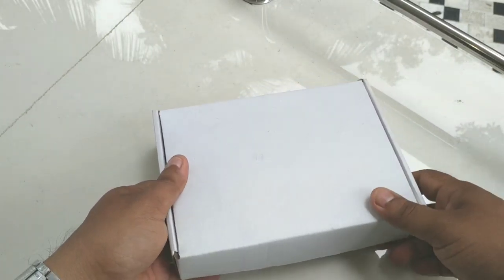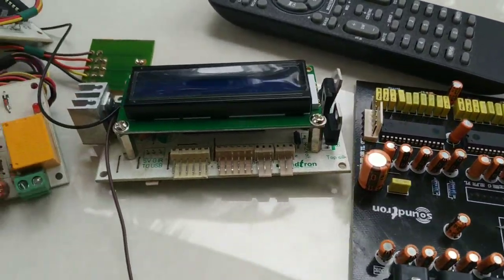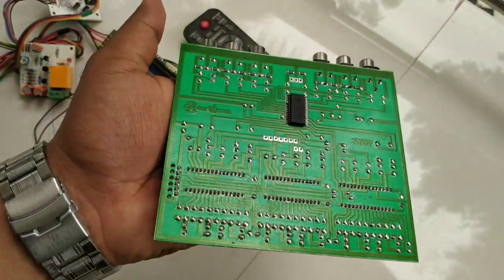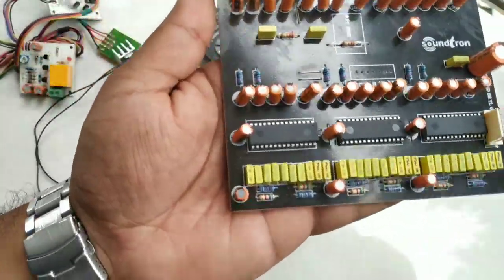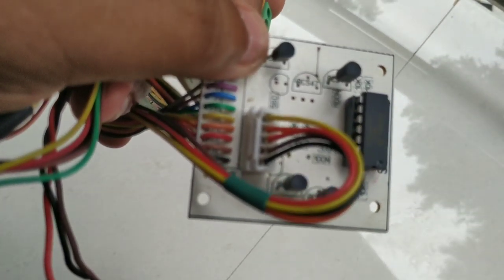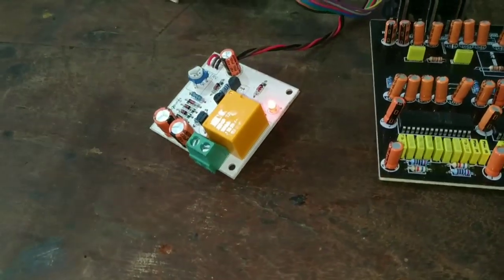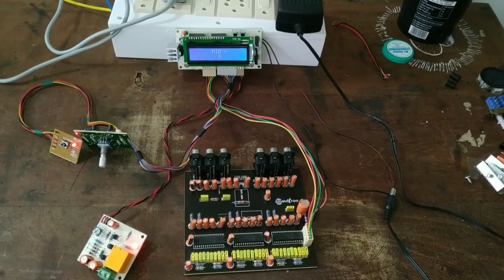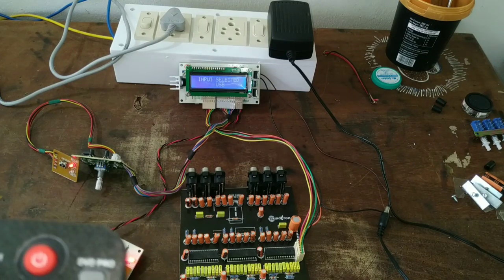soundtron 5.1 remote kit unboxing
in this video I am giving detailed review of soundtron 5.1 remote kit
kit cost 1500/-

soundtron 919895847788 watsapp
only